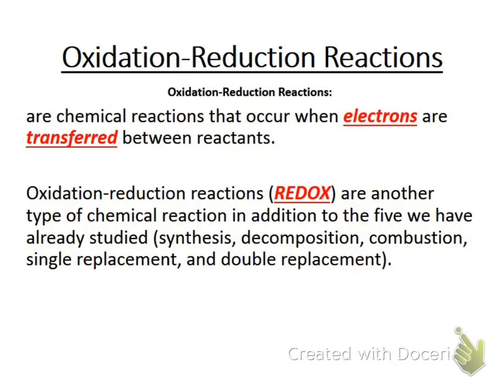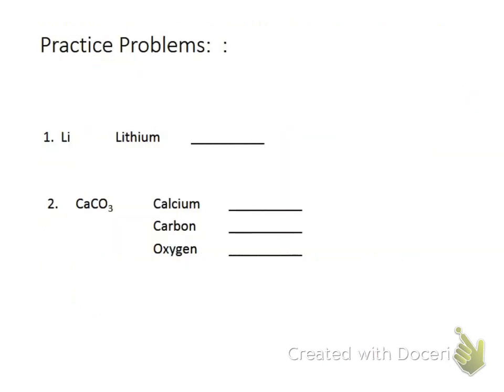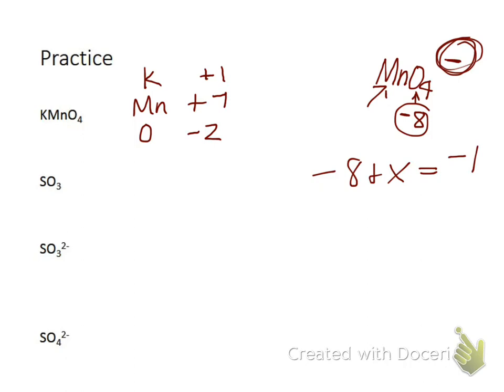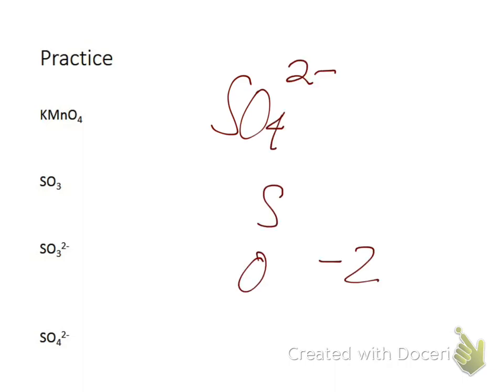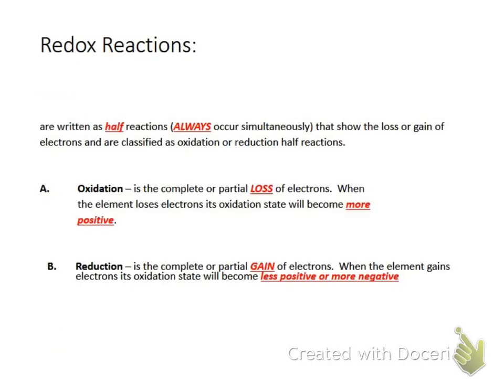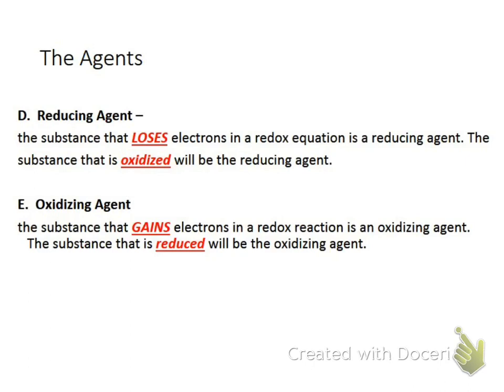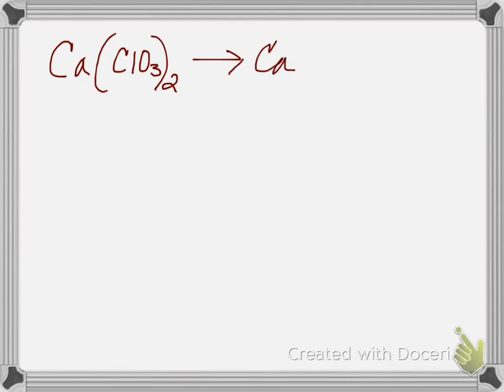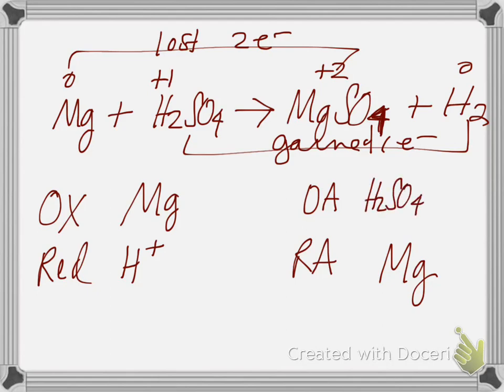Redox Lesson 1